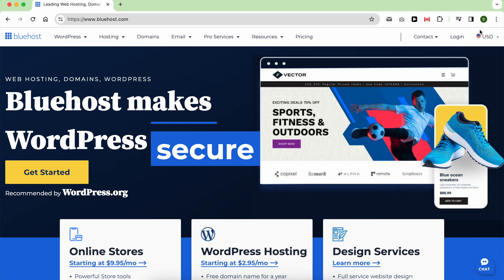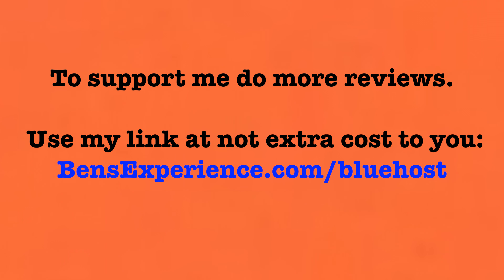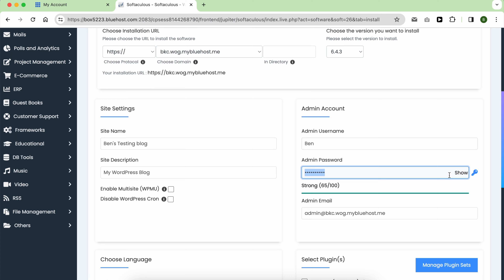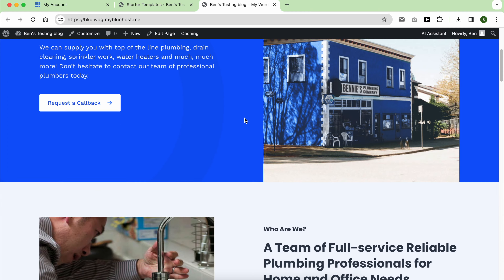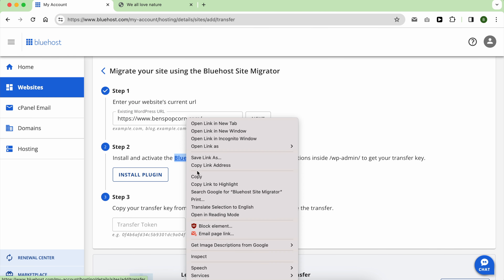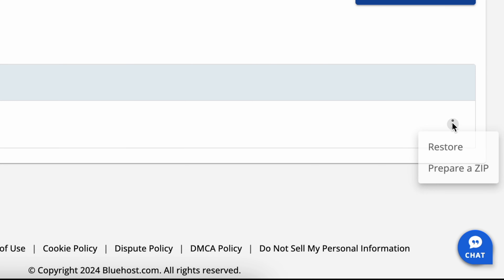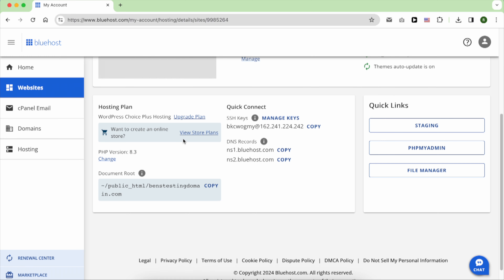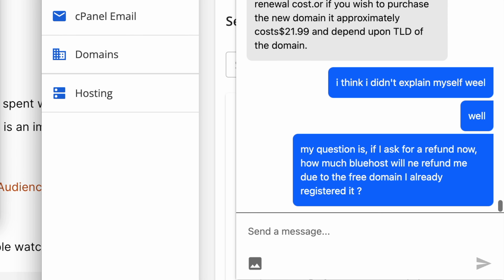Honest Bluehost Review 2024: Is it Still Worth it?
In this comprehensive Bluehost review for 2024, we dive deep into the features, performance, pros, and cons of Bluehost hosting. Whether you're a beginner looking to start your first website or an experienced webmaster considering a hosting switch, this review will provide you with valuable insights to make an informed decision.

Bluehost has been a popular choice for web hosting for years, but how does it stack up in today's competitive market? We'll discuss its speed, customer support, and user experience to give you a complete picture.

Key points covered in this Bluehost review:

Performance: We analyze Bluehost's speed performance to determine if it can meet the demands of your website visitors.

Features: Explore the features Bluehost offers, including its user-friendly control panel, one-click WordPress installation, security features, and more.

Customer Support: Learn about Bluehost's customer support options, response times, and overall quality of service.

Pros and Cons: Discover the strengths and weaknesses of Bluehost compared to other hosting providers in the market.

Whether you're launching a personal blog, business website, or online store, choosing the right web hosting provider is crucial for your online success. Watch this Bluehost review to make an informed decision and ensure your website performs at its best.

Let us know your experiences with Bluehost in the comments below.

Timestamps:
00:00 Conclusion
01:15 WordPress setup
02:17 SSL certificate
02:50 Speed
03:35 Migration
04:27 Backup
05:50 Annoying upsell attempts
06:12 Support